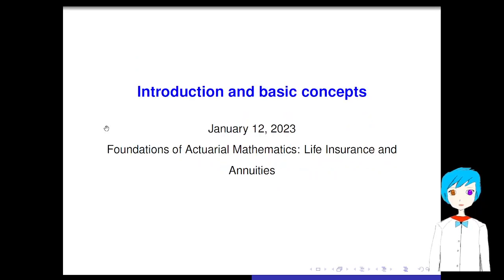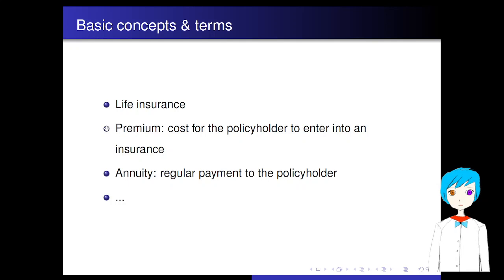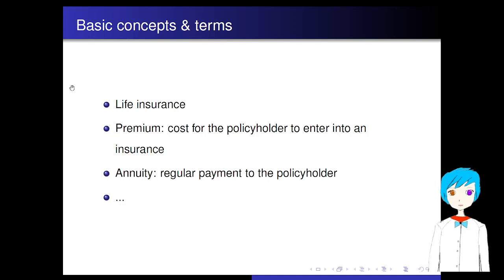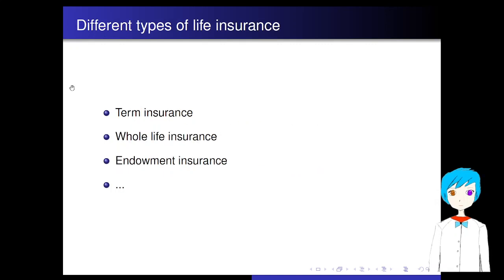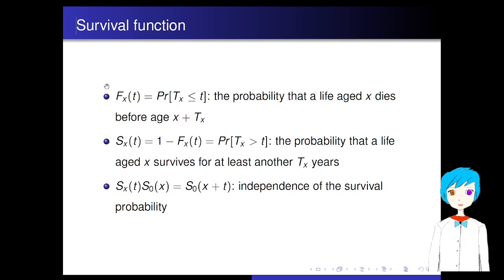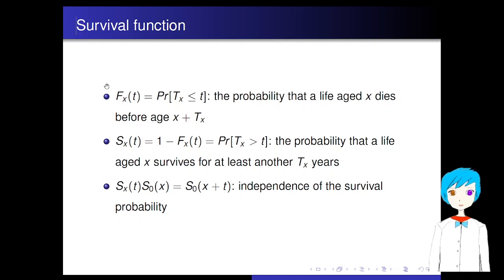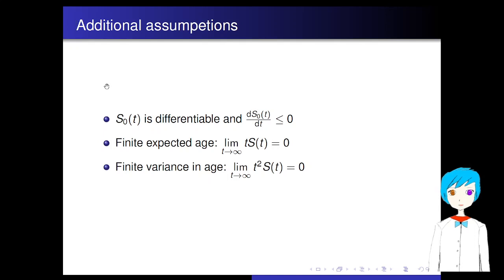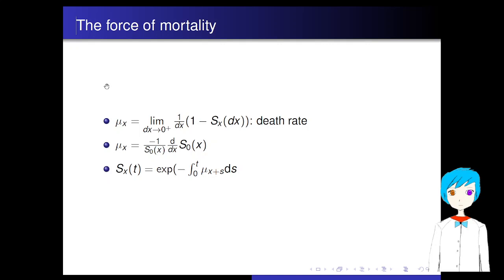Life Insurance and Annuities week 1: basic concepts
Life Insurance and Annuities week 1: basic concepts, survival probability